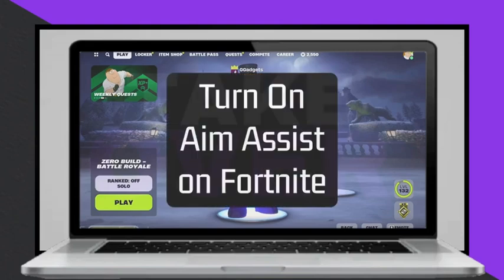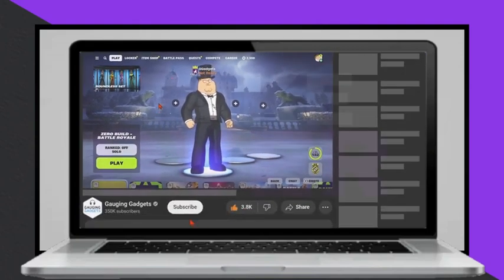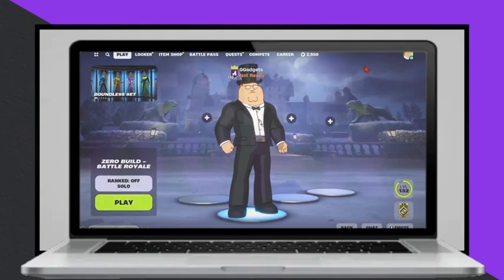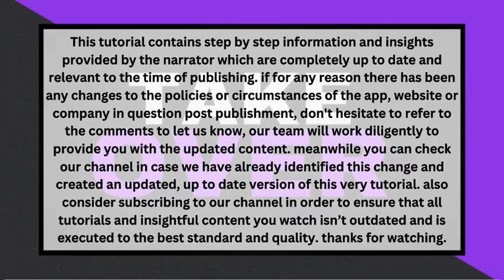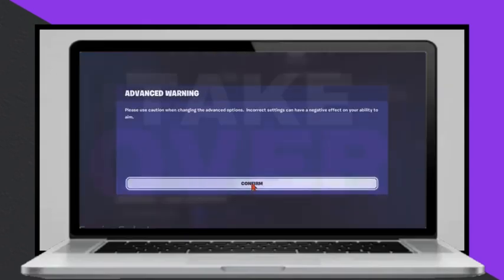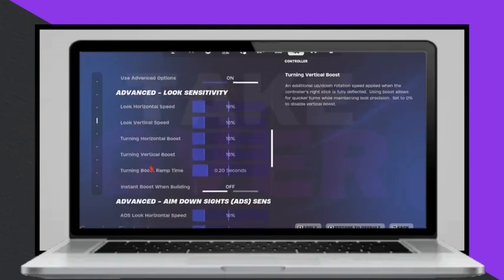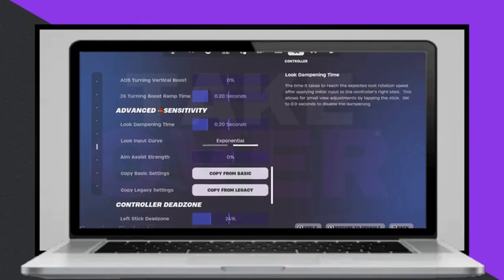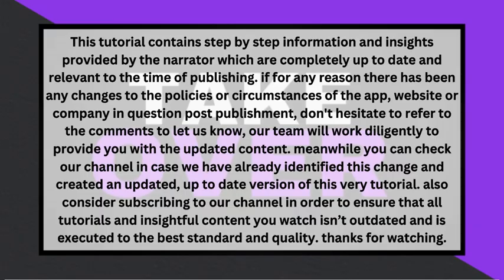Activating Aim Assist in Fortnite for 2025